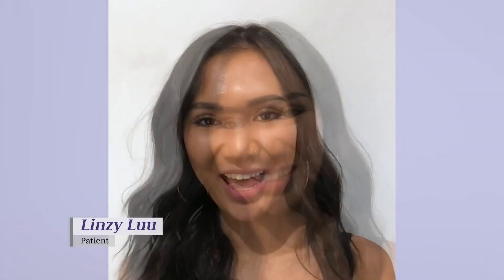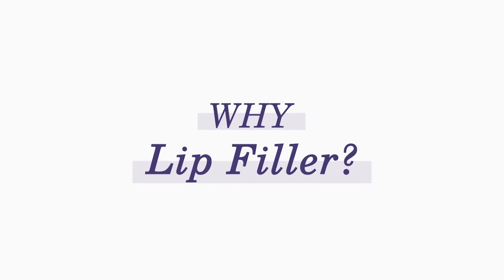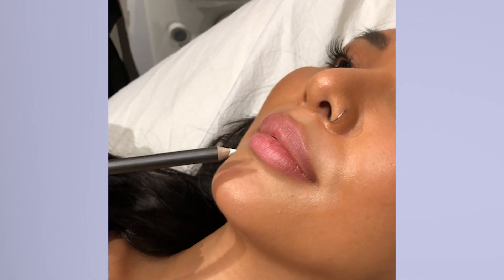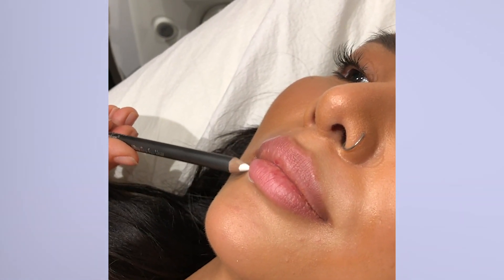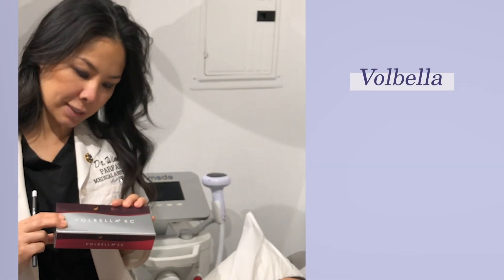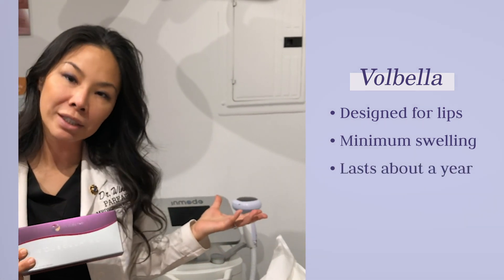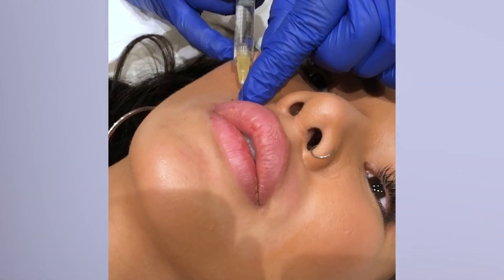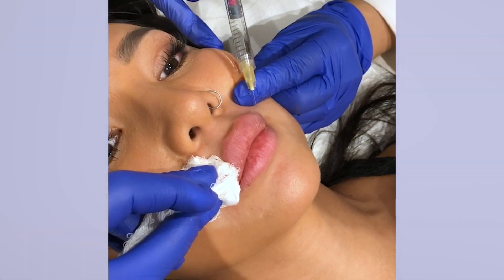What It's Really Like to Get Lip Fillers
Ever wondered what it’s really like to get lip fillers? Linzy Luu comes to Parfaire for more definition on her top lip and an overall more pouty, plump look.

At Parfaire, each Lip Augmentation starts with a consultation where our doctor carefully maps your natural lip structure to design the ideal shape and fullness. After carefully evaluating and understanding your treatment goals, we apply medical grade numbing cream and ice to minimize any discomfort. Then our doctor uses the finest needle or microcannula to methodically place the filler.

Most commonly used dermal fillers are Juvederm, Restylane, and the newest FDA approved is Volbella.

ABOUT DR. WINNIE MOSES
Dr. Winnie Moses is the Founder and Medical Director of Parfaire Medical Aesthetics in Pasadena, CA. A beauty maven herself, Dr. Winnie established Parfaire in 2015 to deliver world-class quality cosmetic treatments at affordable prices.

ABOUT PARFAIRE MEDICAL AESTHETICS
In French, "Parfaire" means to perfect. Parfaire is a medical spa whose mission is to help others achieve their most beautiful selves.